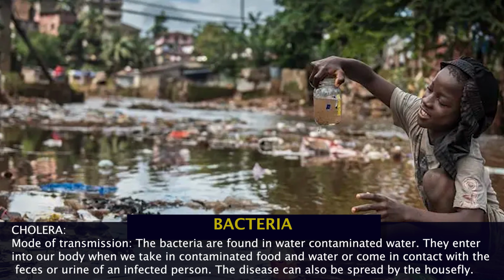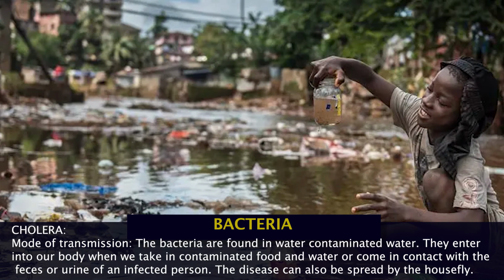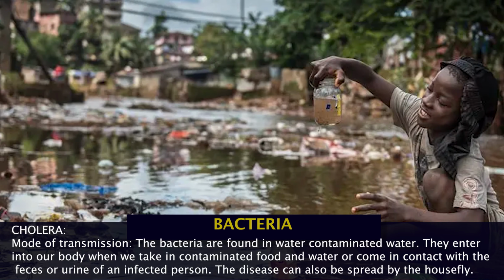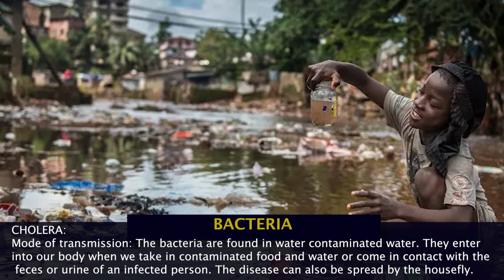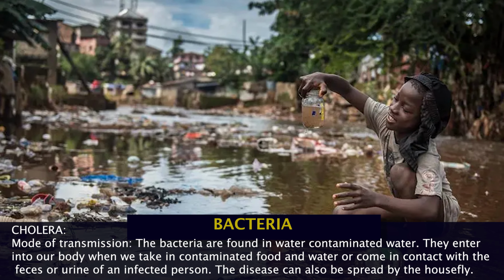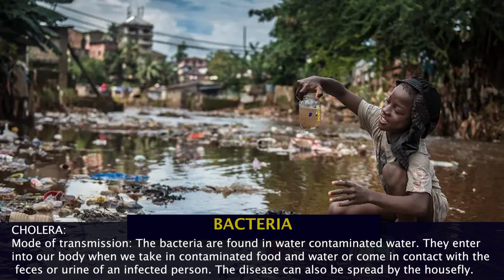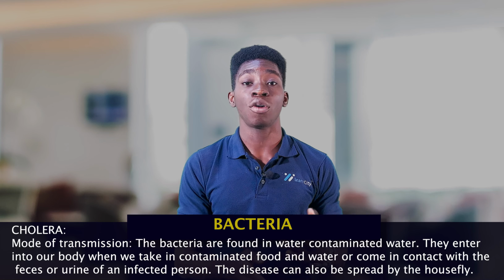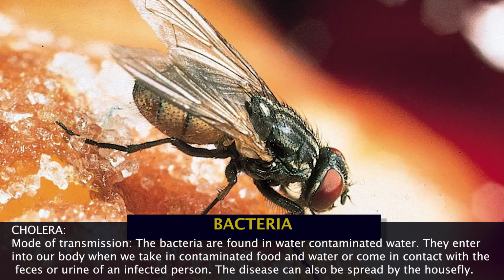Diseases Caused by Microorganisms: CHOLERA; Effection and transmission | Biology SSCE | WAEC | NECO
In this session we have looked at how microorganisms causes diseases in the body like Cholera

⏰Timestamps⏰
0:00 -Intro
0:45 -Micro-organism that cause diseases in humans
2:10 -Cholera
2:51 -Causes of cholera
3:40 -Mode of transmission of cholera
5:23 -symptoms of cholera
7:10 -Treatment of cholera
8:30 -Control and prevention of cholera